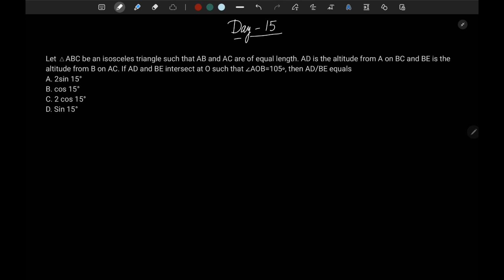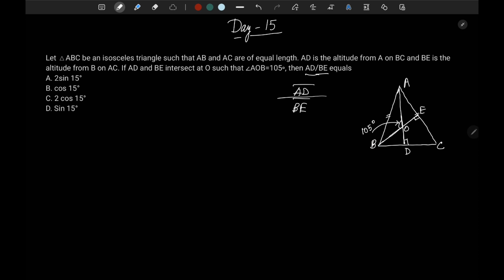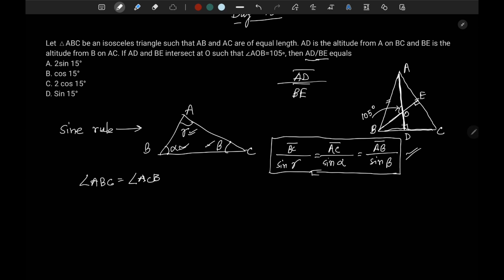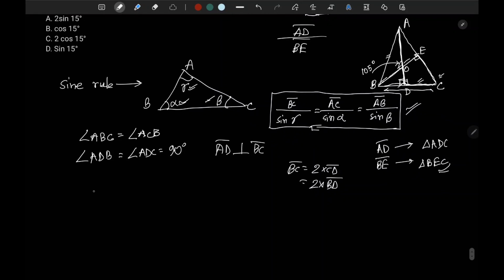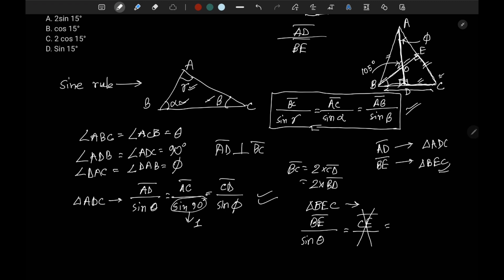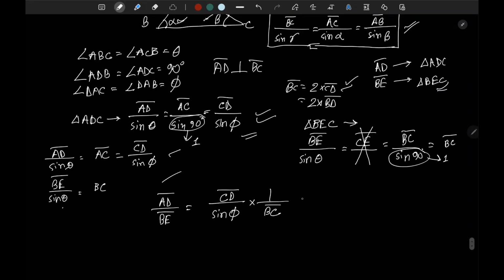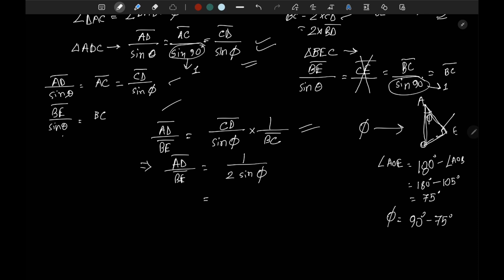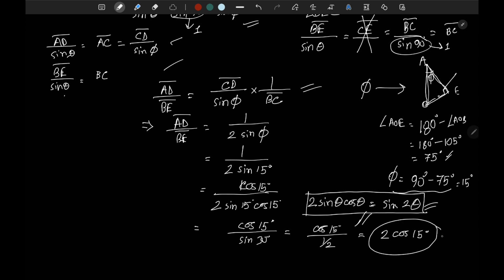Daily QA Problem - 15 | CAT 2023 Slot-3 | Geometry | XAT | PYQ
In this video, I solved a problem on geometry from CAT 2023 slot-3 paper and tried to clarify some basic concepts regarding the same. It's an excellent problem and will help you more efficiently tackle similar questions in your mocks or exams.

And that's how we improve in QA. We learn from each and every problem thrown at us during our mocks. We come across theorems/shortcuts and add them to our arsenal, and we hope they might be useful in the future. And they surely do.

I provide free 1:1 doubt-clearing and strategy sessions on CAT/XAT preparation on topmate.